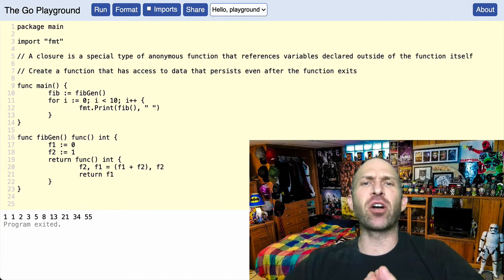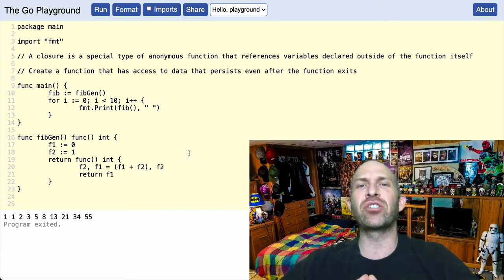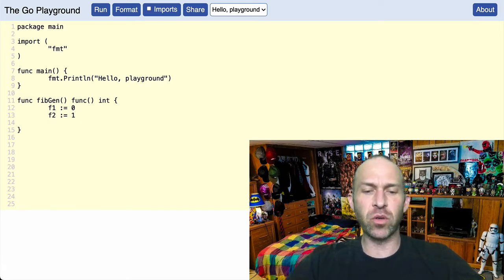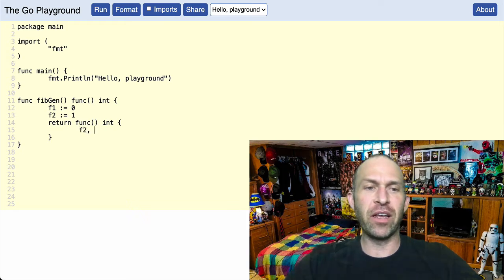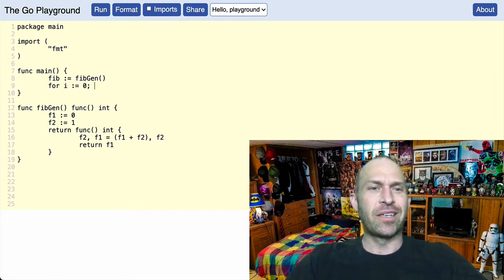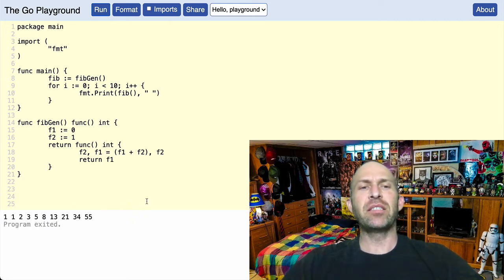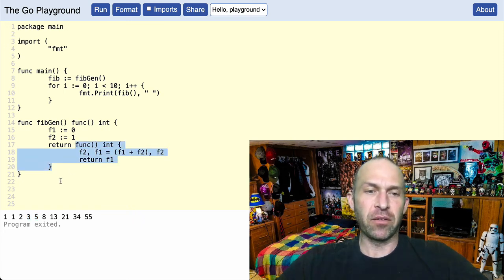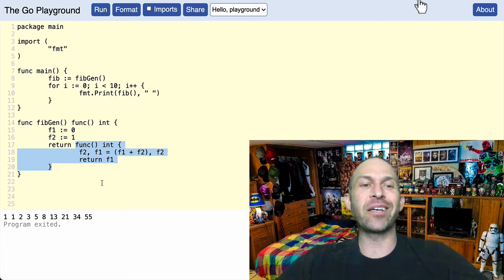GOLANG CLOSURES IN 5 MINUTES!!!!!!! Go Programming Tutorial for Beginners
LEARN CLOSURES IN GOLANG IN LESS THAN 5 MINUTES! In this video, I will teach you how to use closures in the Go Programming Language. Join me...